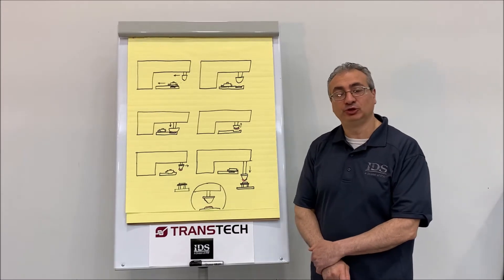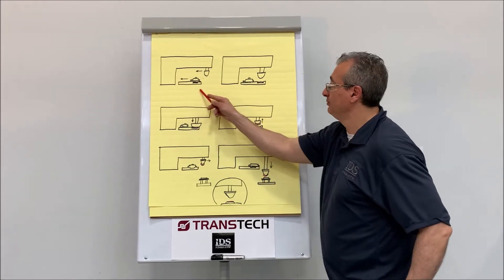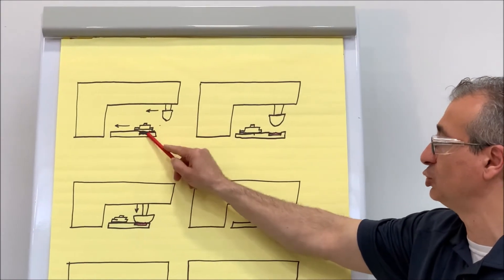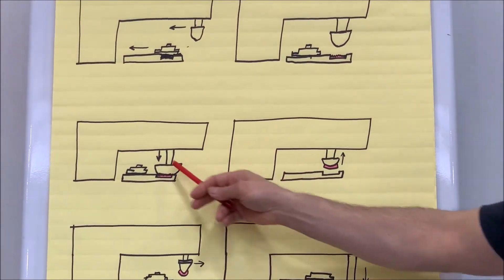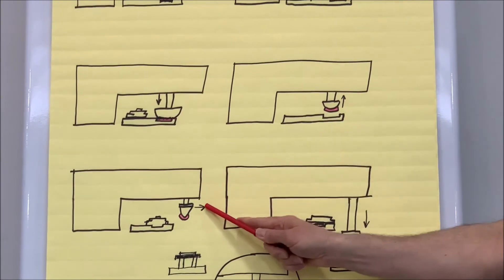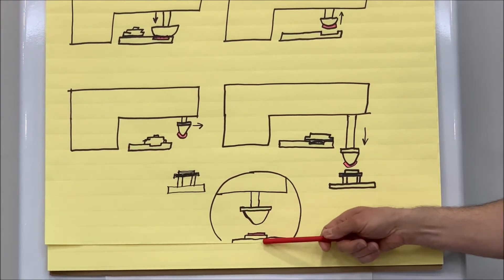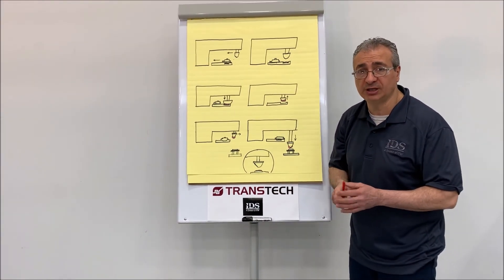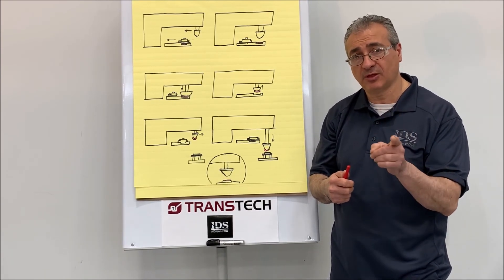Adding Thinner to Pad Printing Ink: How It Works, Best Practices and Troubleshooting Tips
Learn how and why thinner is added to pad print ink.

Trans Tech has the largest pad print ink warehouse in North America. We offer a wide range of standard pad printing inks as well as custom inks.

In the video Maurizio Caporali (who has over 30 years of pad print expertise) explains why thinner is added to pad print ink during pad printing. He explores how the process works. Troubleshooting tips for adding thinner to pad printing ink are also provided.

Have more questions about pad printing thinner? Please let us know! We are happy to help.